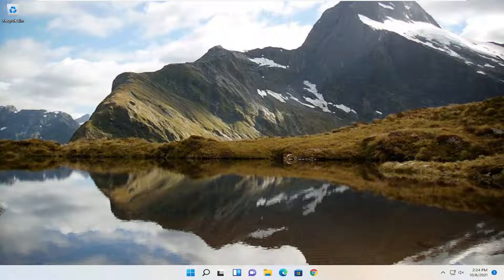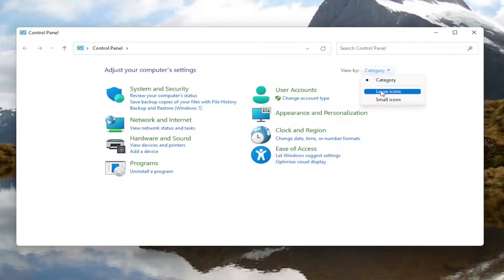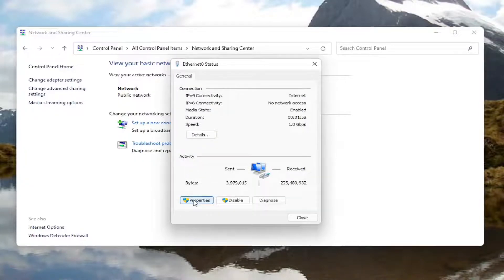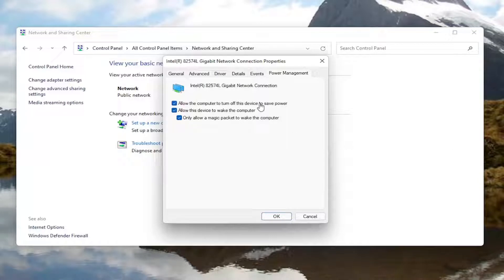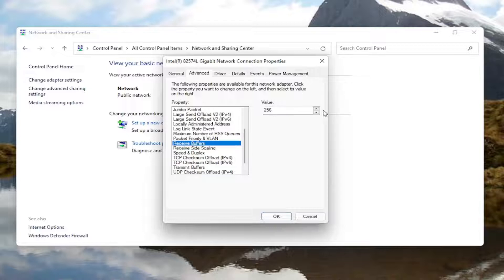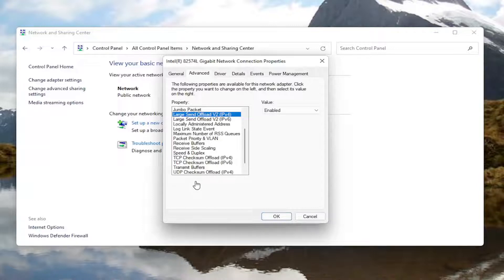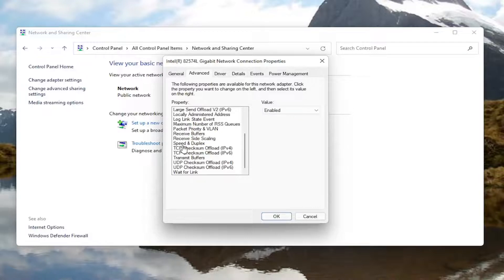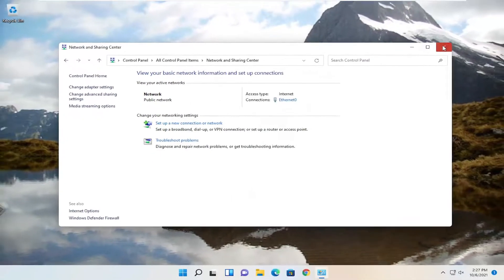Make Your Laptop's WiFi Signal Faster On Windows 11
Increase WiFi Speed also Improve WiFi  Signal on Windows Laptop and Desktop. Make wifi faster Windows 10 and Windows 11 or make wifi faster on laptop. Tips to make wifi faster PC or make internet faster Windows 10. Speed Up Internet. Tips on How to increase Wifi Speed.

Learn how to make internet faster Windows 10 or make internet faster on Windows 10/11. Speed up wifi connection Windows 10 or speed up wifi connection Windows 7. Tutorial on speed up wifi internet connection Windows 7 or speed up wifi internet connection Windows 10. Tips to speed up wifi download speed or speed up wifi internet connection.